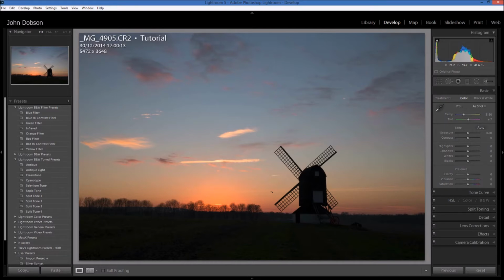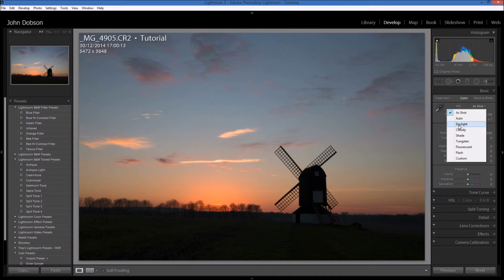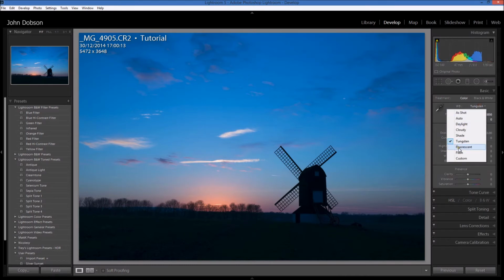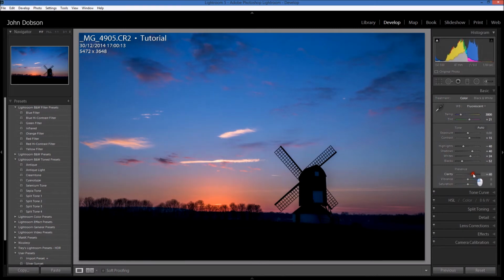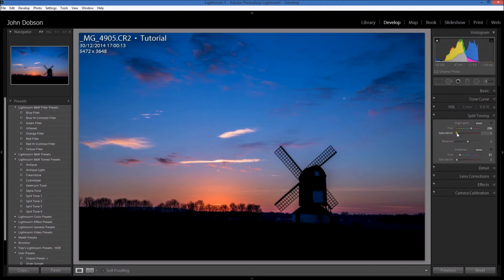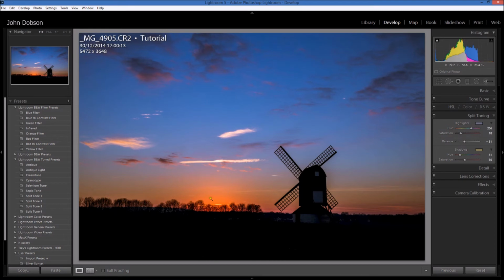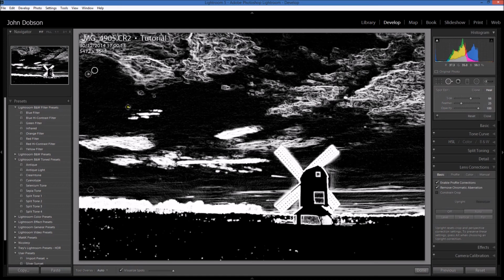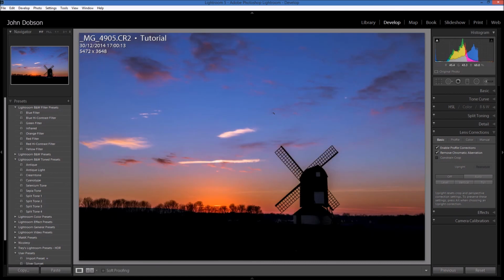Sunset Tutorial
Using split toning oanel to enhance a sunset image